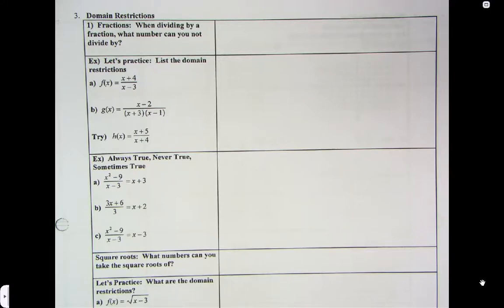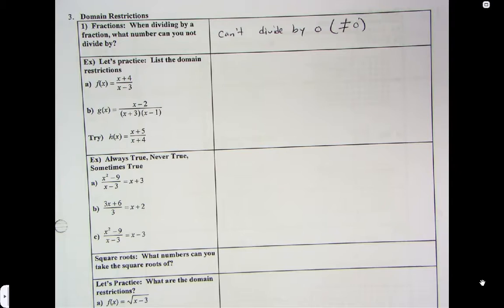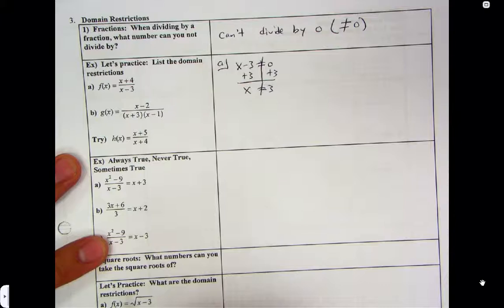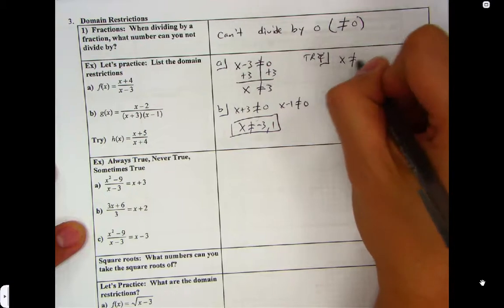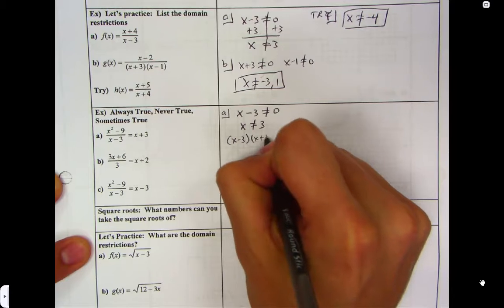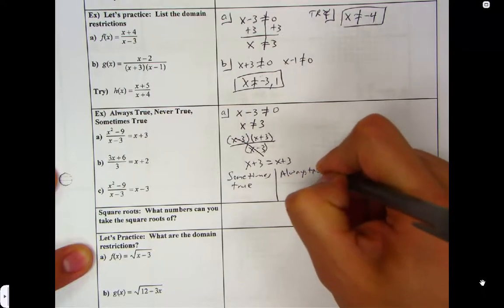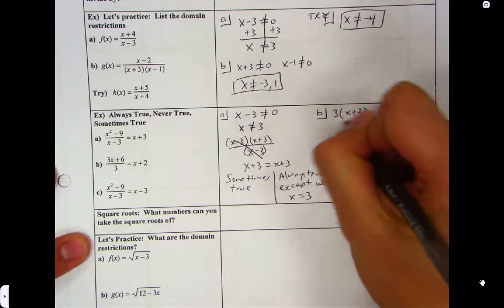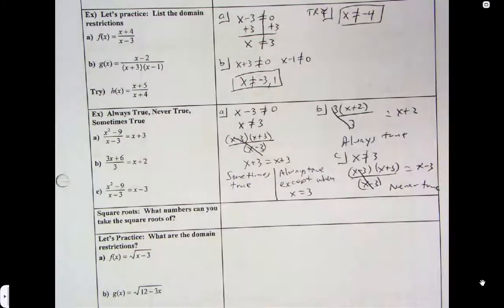Notes 7-5 Domain Restrictions Fractions.mp4